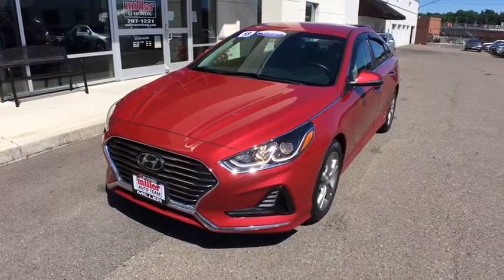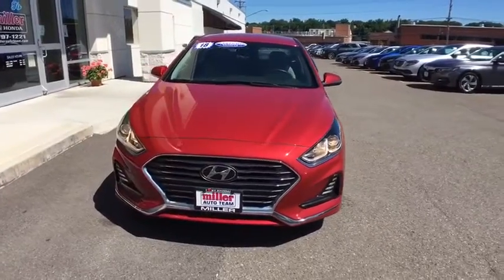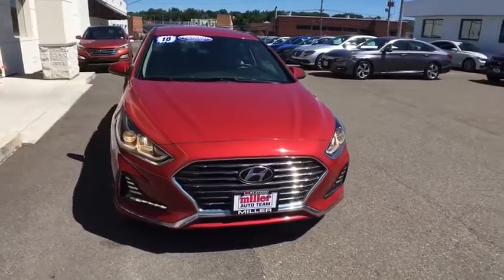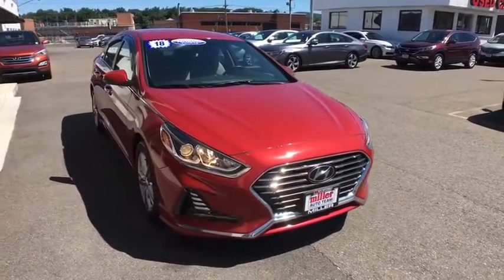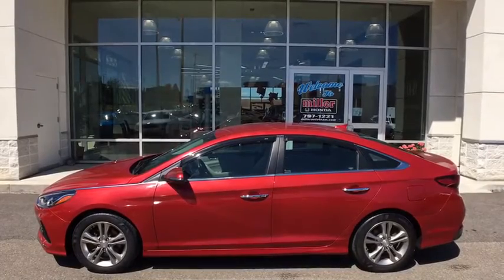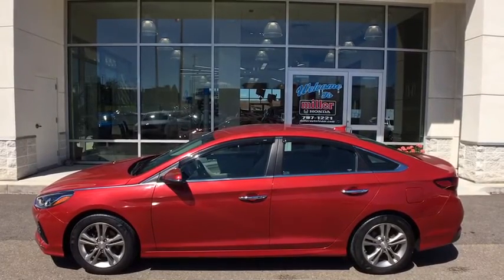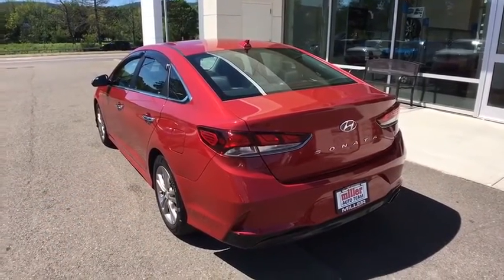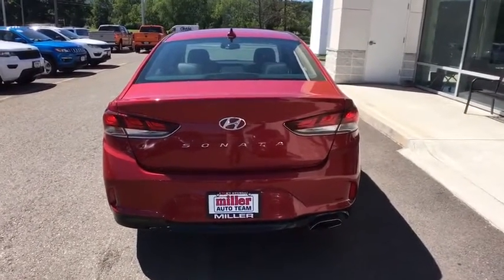2018 Hyundai Sonata Vestal, Binghamton, Ithaca, Johnson City, Big Flats, NY HYU53656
Scarlet Red Used 2018 Hyundai Sonata available in Vestal, New York at Miller Auto Team. Servicing the Binghamton, Ithaca, Johnson City, Big Flats, NY area.